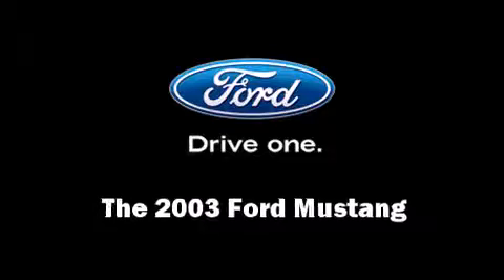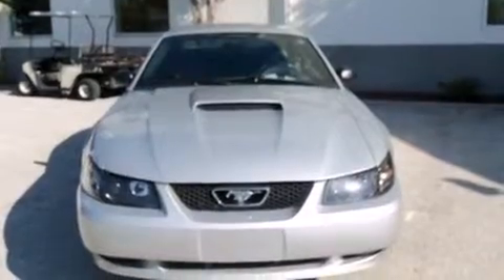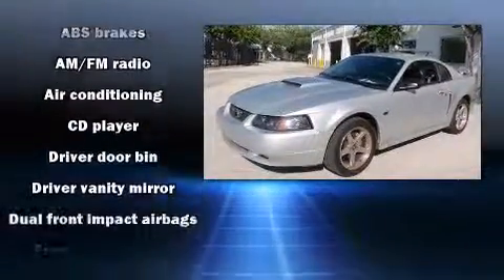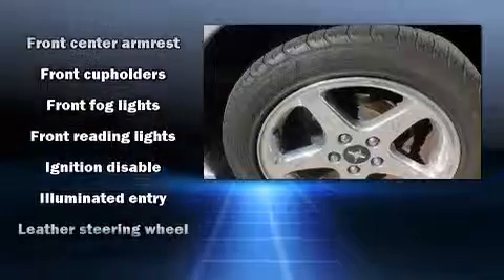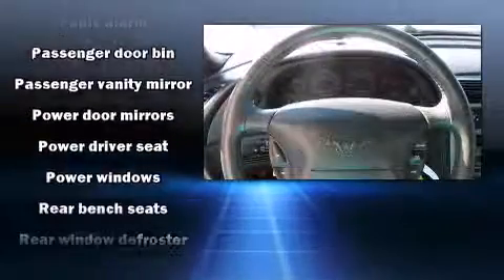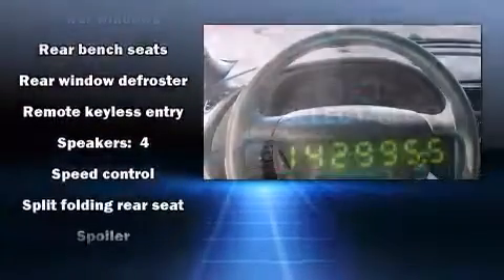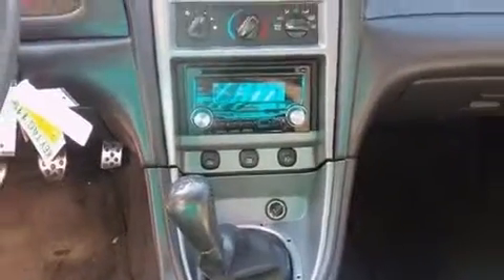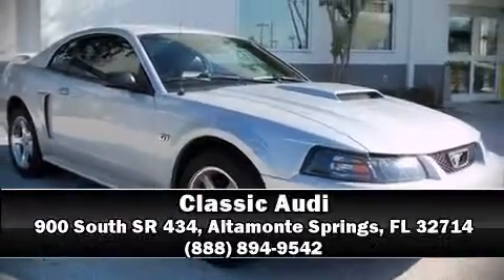2003 Ford Mustang in Altamonte Springs, FL 32714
Classic Audi

The 2003 Ford Mustang. This 2 door, 4 passenger coupe provides exceptional value! All of the following features are included: front bucket seats, air conditioning, front fog lights, power door mirrors, remote keyless entry, cruise control, and power windows. Ford ensures the safety and security of its passengers with equipment such as: dual front impact airbags, traction control, a panic alarm, and 4 wheel disc brakes with ABS. We'd love to show you this vehicle in person.